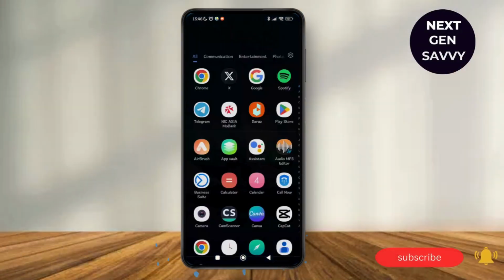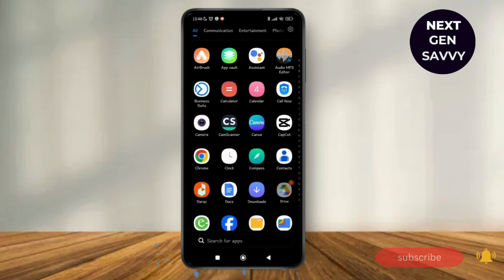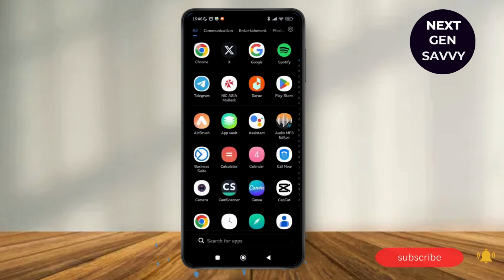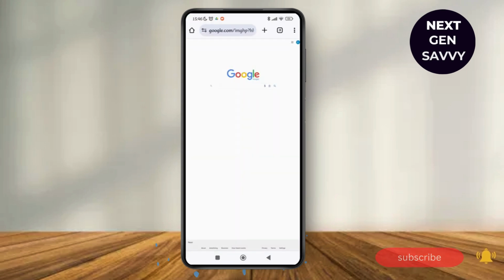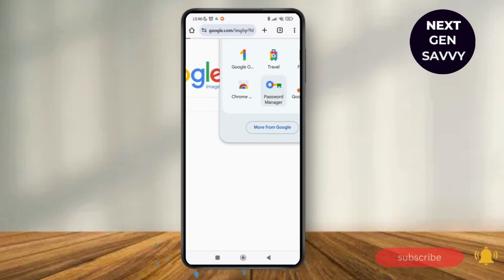How to Recover Lost Password from Google Chrome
Welcome to our step-by-step guide on "How to Recover Lost Password from Google Chrome"! If you've forgotten your saved passwords in Google Chrome or need to recover them, this video is for you. We'll walk you through the process of recovering your lost passwords from Google Chrome, whether they were saved in your browser or associated with your Google account. From simple steps to accessing saved credentials, this guide will help you retrieve lost passwords and secure your online accounts again.

In this video, you'll learn:

How to recover lost passwords from Google Chrome
How to view saved passwords in Google Chrome
Steps to recover passwords from Google account in Chrome
How to retrieve forgotten login details in Chrome
How to access and manage saved passwords in Chrome